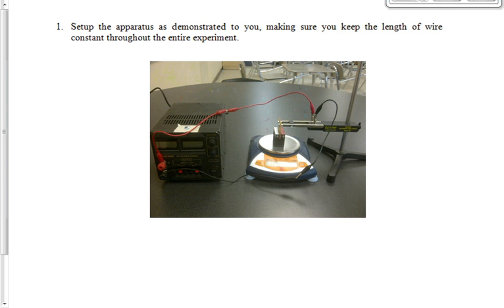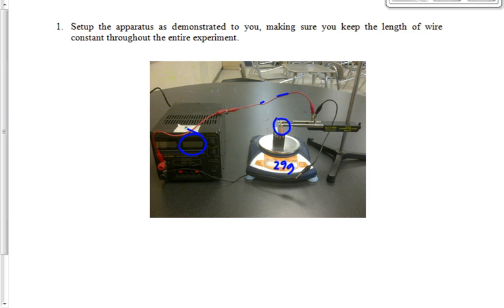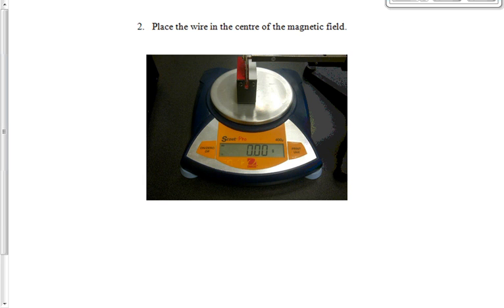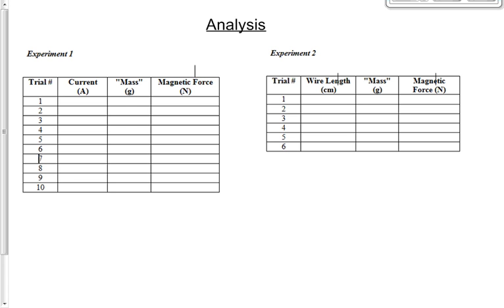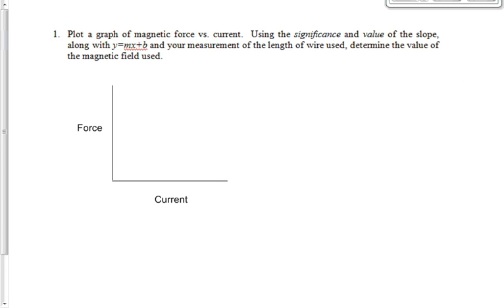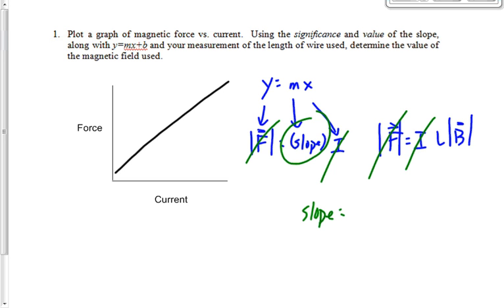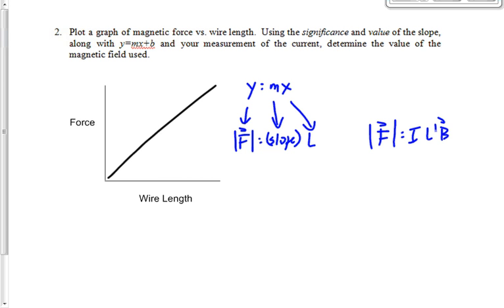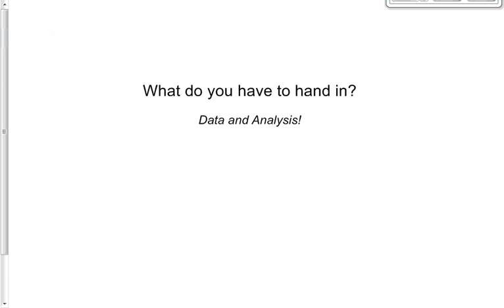(404-14S) Current Balance Experiment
Description of the current balance experiment performed in class.